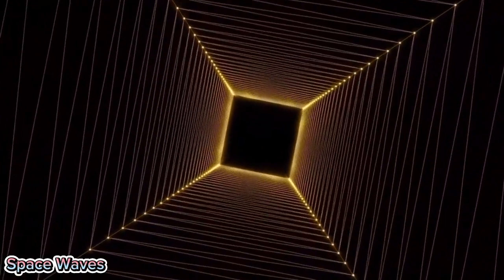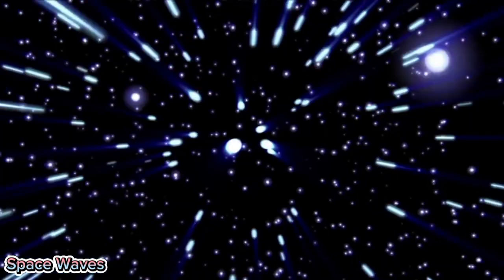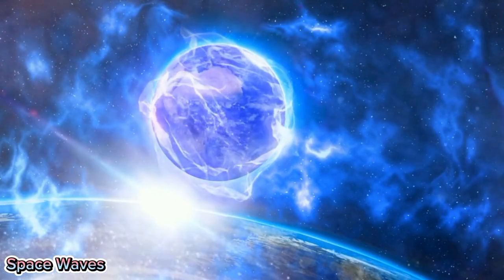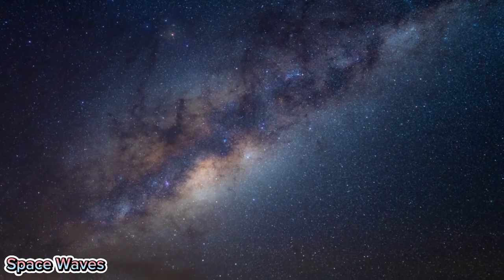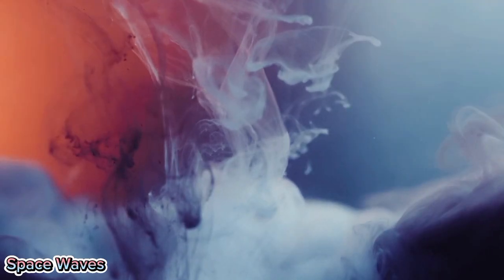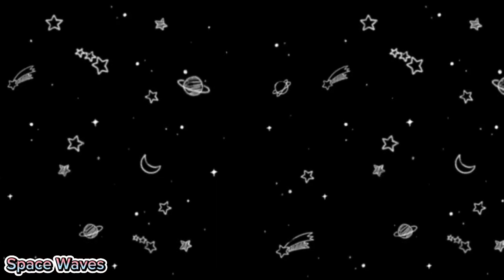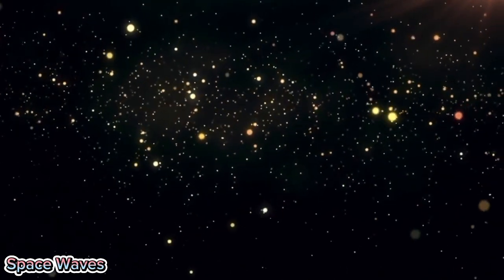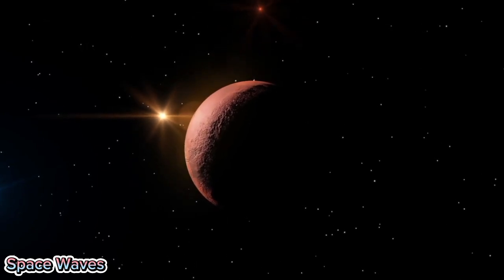Brian Cox Reveals Betelgeuse's Supernova Countdown!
Join renowned astrophysicist Brian Cox as he explores the fascinating phenomenon of Betelgeuse and its impending supernova event! In this captivating video, Brian delves into the life cycle of one of the most famous stars in our galaxy, discussing how close we are to witnessing its spectacular explosion. Discover the science behind stellar evolution, the significance of Betelgeuse in our night sky, and what a supernova would mean for Earth and astronomy. Prepare to be amazed by the wonders of the universe!

Key Points:
1. Introduction to Betelgeuse: A red supergiant star.
2. The science of supernovae: What causes a star to explode.
3. Current research and observations of Betelgeuse’s activity.
4. How long until Betelgeuse goes supernova?
5. Potential effects on Earth and our understanding of the cosmos.
6. Brian’s insights on the significance of this event for future astronomy.